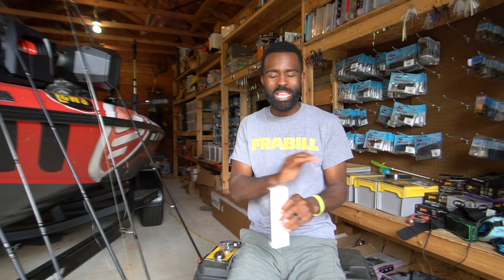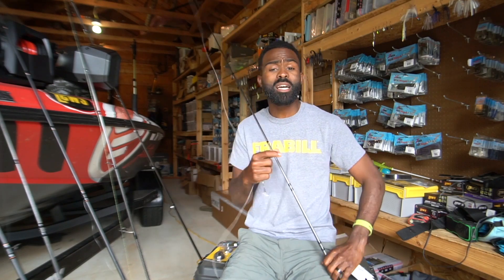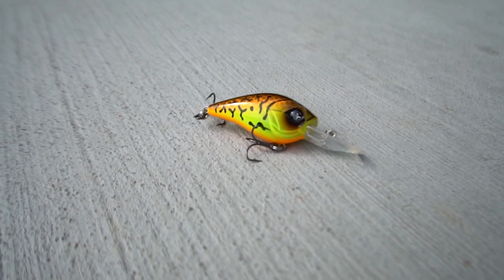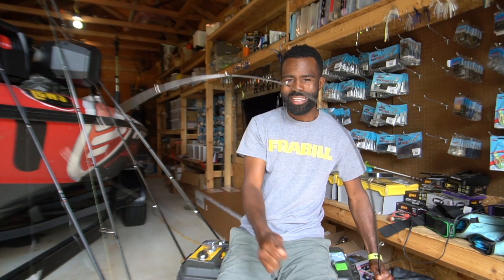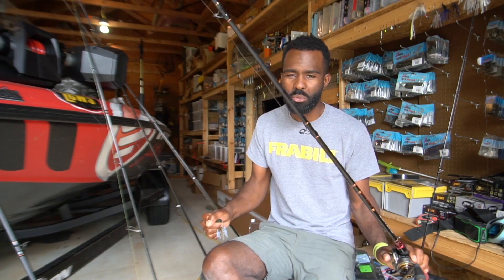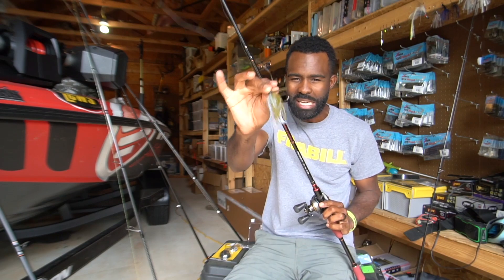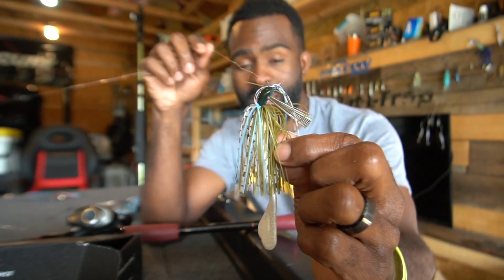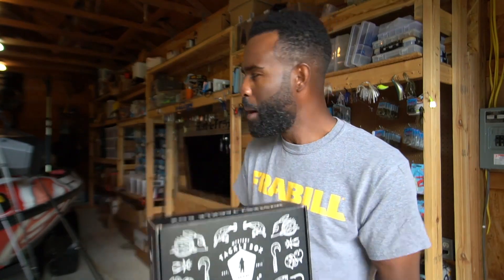Breaking Down The BEST Setups For Different Techniques w/ B. LAT! (Rod, Reel, Line, Trailers)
B Lat is in the garage talking shop! He's breaking down a few of the baits from a recent Mystery Tackle Box and how you should be fishing them to catch more bass. B Lat goes over everything you need to know about these baits including what rod, reel, and line you should use when fishing them as well as suggesting some great soft plastic trailer options for the jig. What technique or type of fishing would you like to hear B Lat break down next?